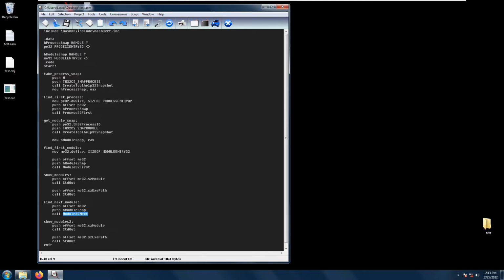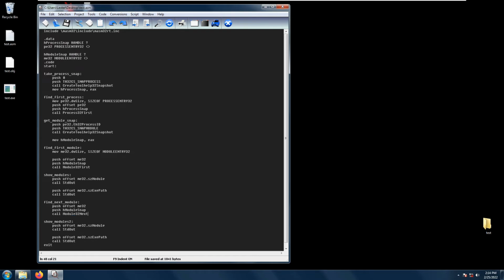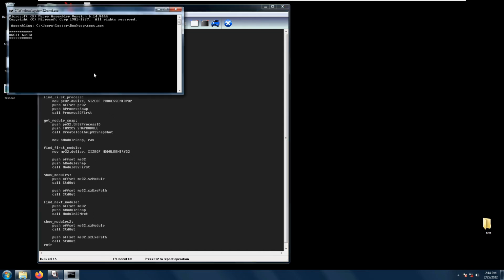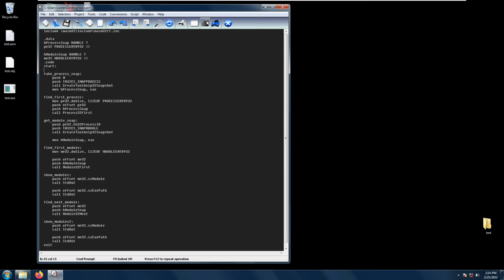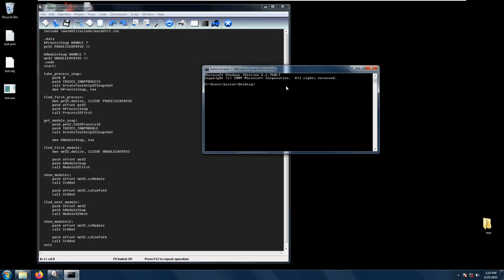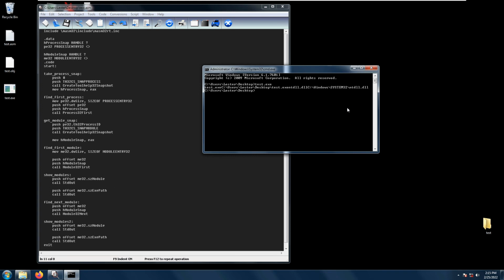How to Retrieve Next Module Snapshot Information - Module32Next | MASM32 Assembly Programming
In this video, you will be learning How to Retrieve Next Module Snapshot Information using Module32Next